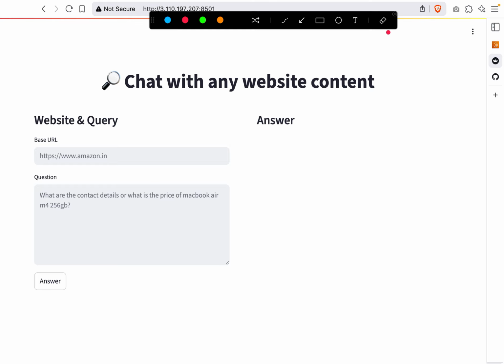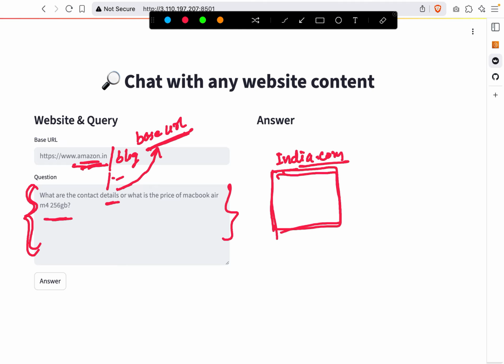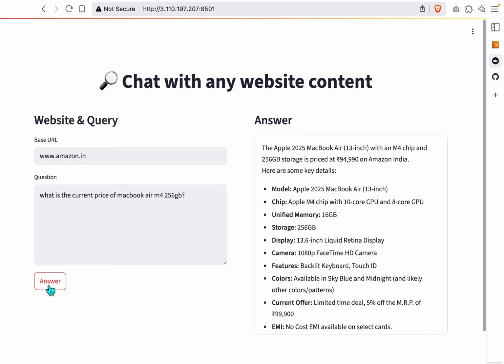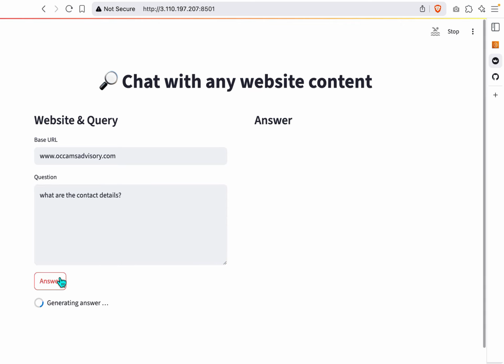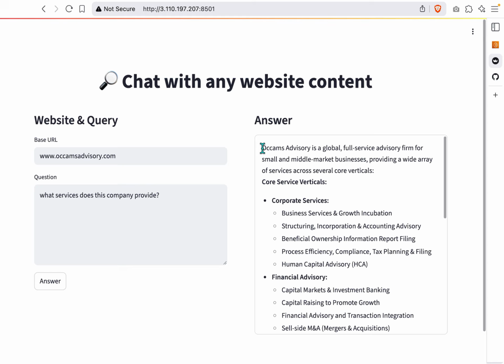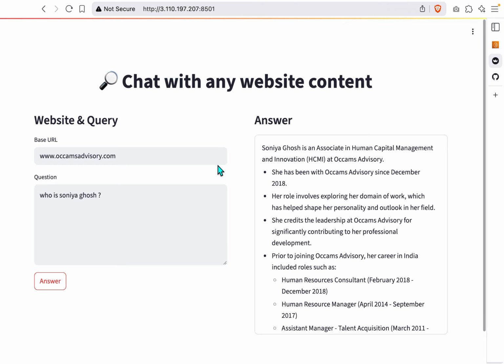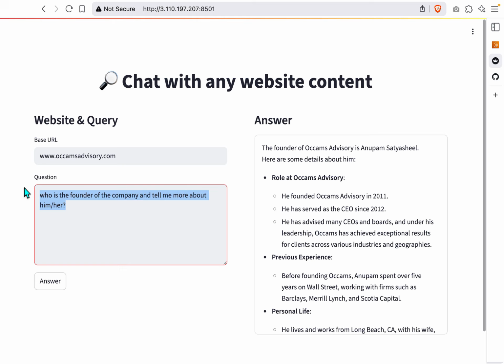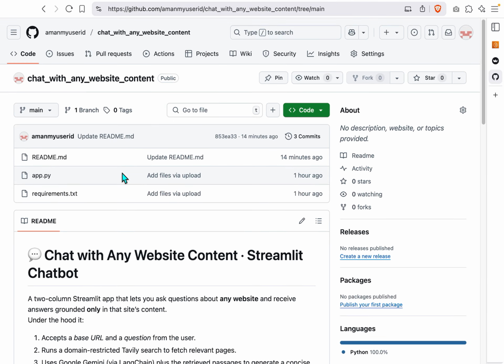Chatbot to chat with any website project demo, built using langchain